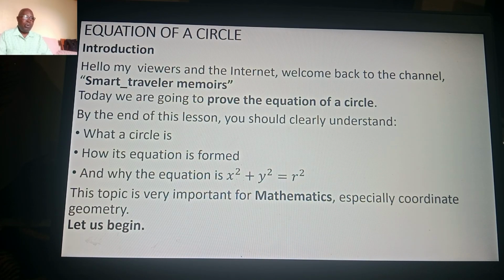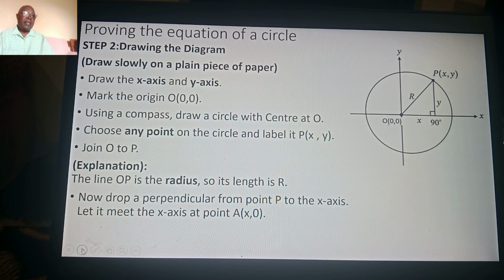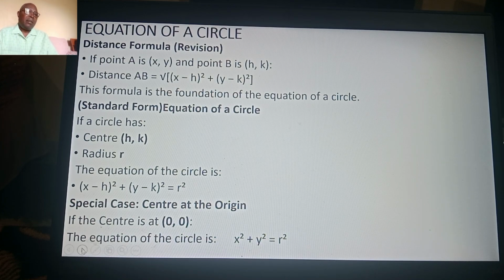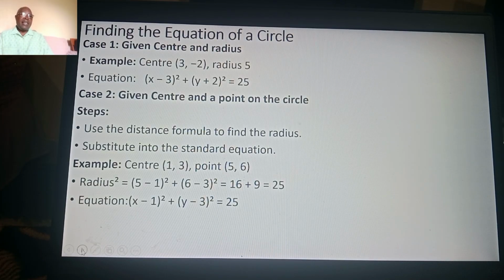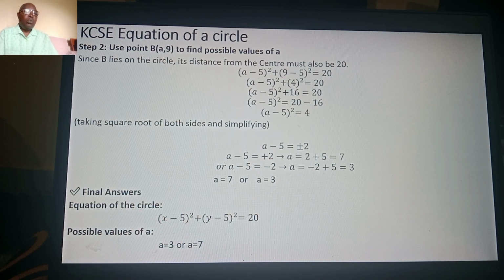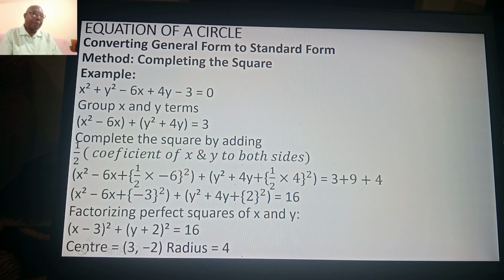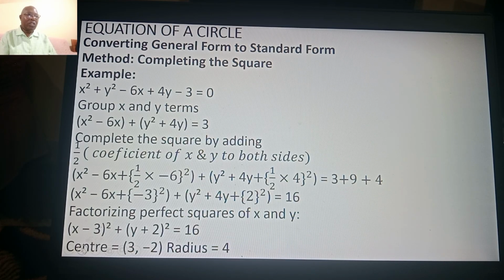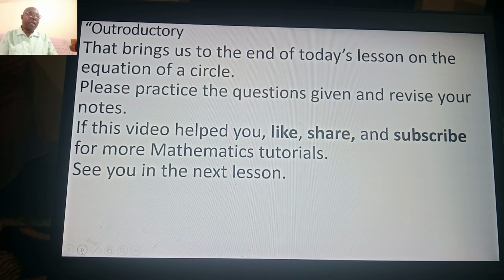Why the Equation of a Circle is x² + y² = R²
In this video, you will learn how to derive and understand the equation of a circle with centre at the origin.

Drawing a neat coordinate geometry diagram

Deriving the equation x² + y² = R²

Mathematics exam tips and common mistakes

This lesson is ideal for:
✔️ Mathematics revision
✔️ Teachers and self-learners
✔️ Beginners in coordinate geometry

👉 Watch to the end to understand where the formula comes from — not just memorizing it.